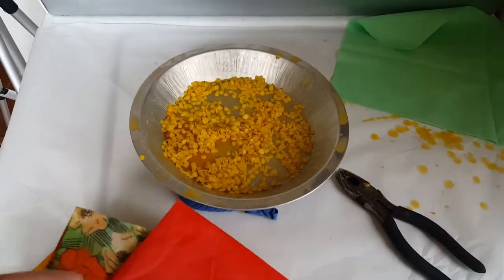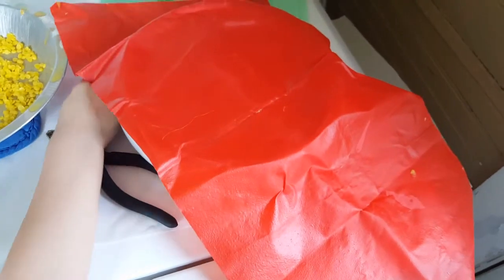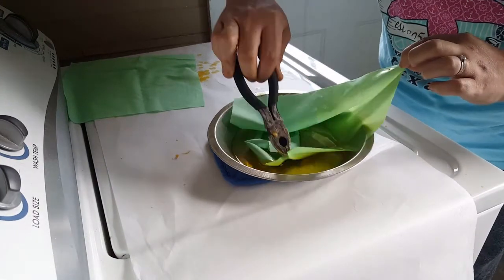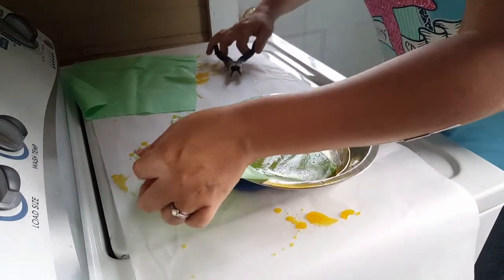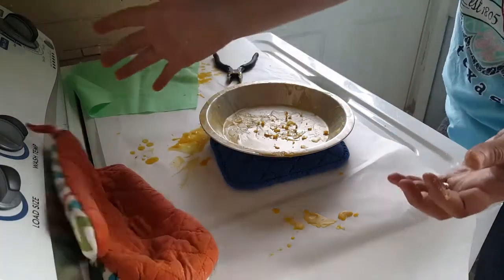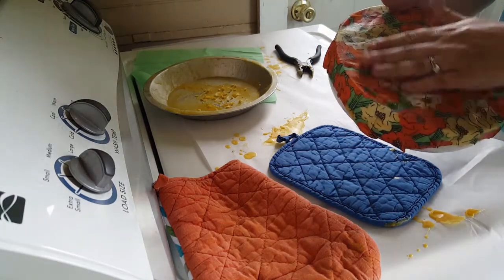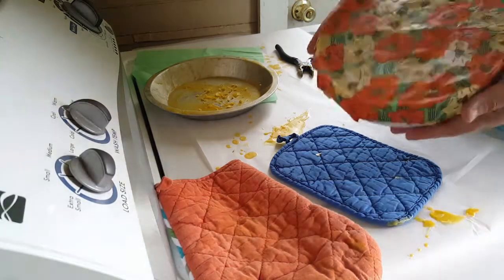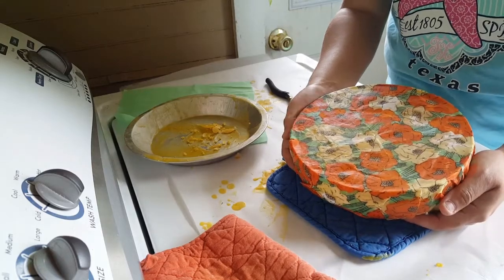Beeswax Wraps. Replacing Plastic Wrap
Swapping plastic cling wrap for nature's version. I wish I had made these years ago.